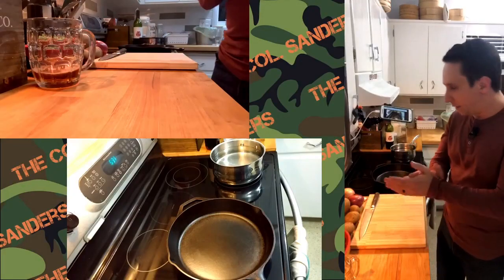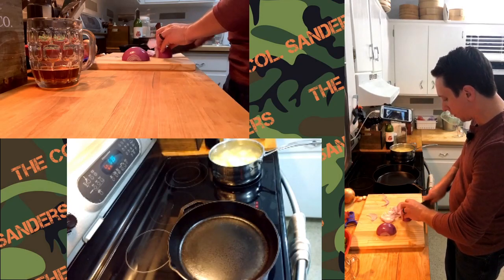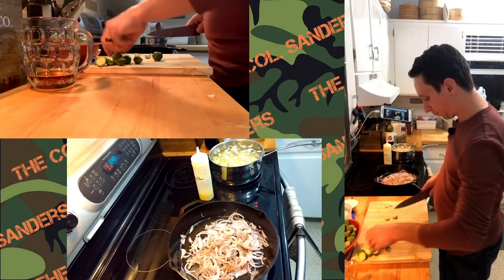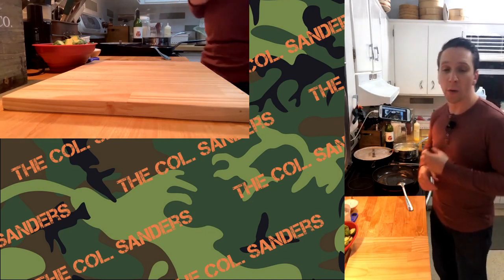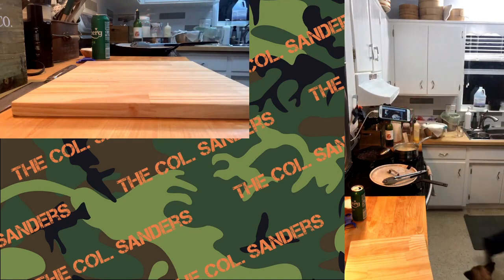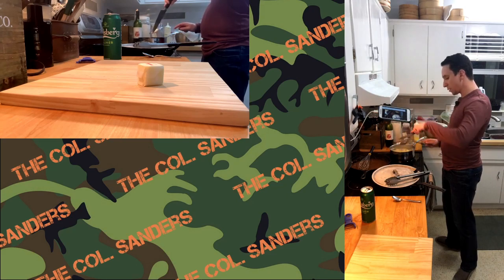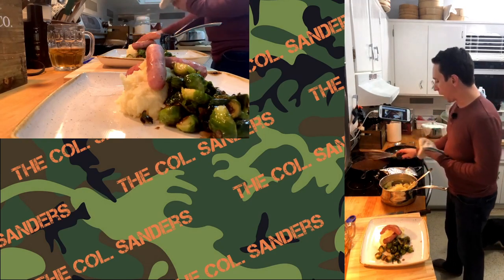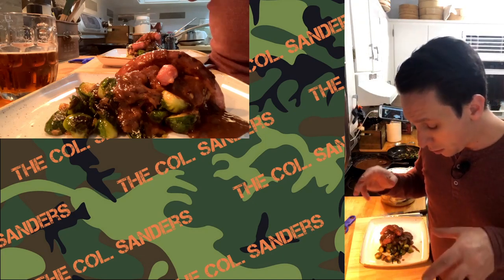Highlight: Bangers and Mash with red onion gravy!